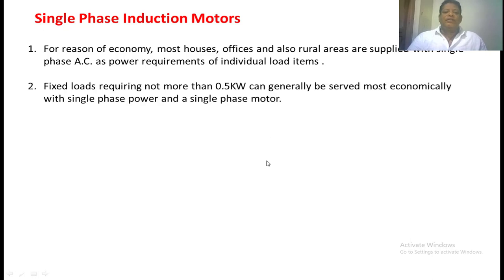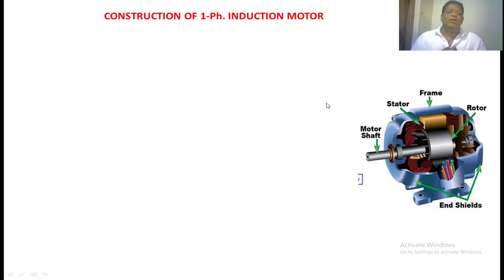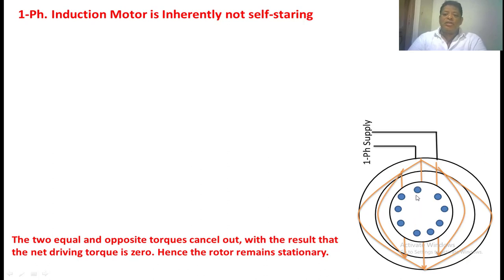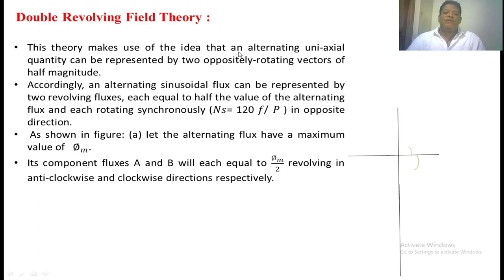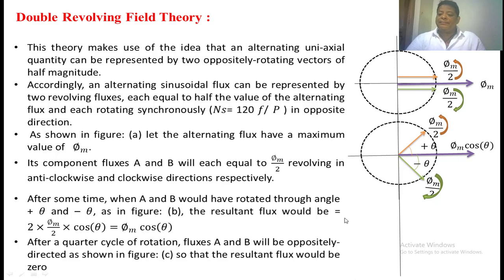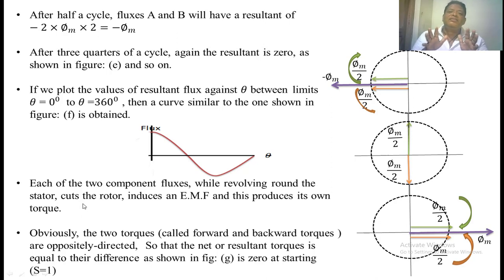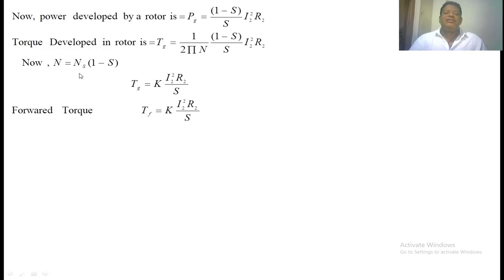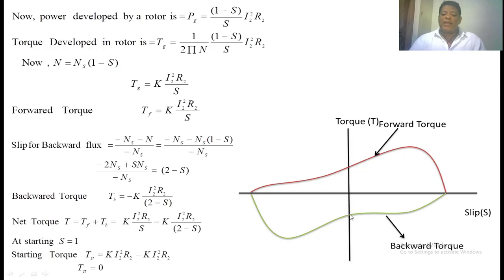Construction of 1-Ph.Induction Motor and Double Field Revolving Theory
1-Ph.Induction Motor is not self starting is explained and Double Revolving Field Theory